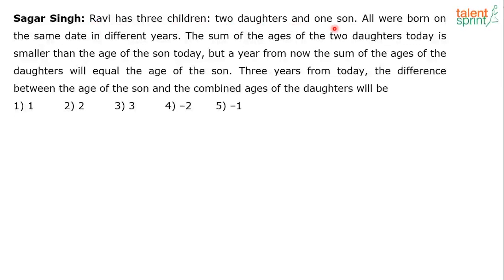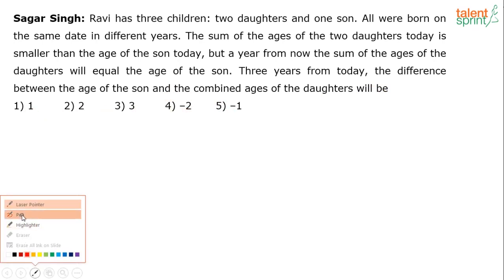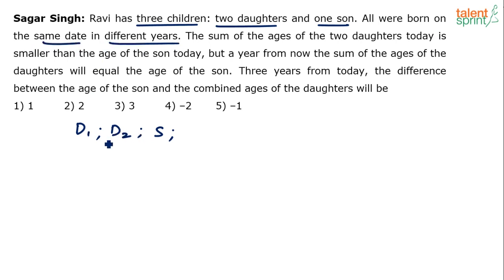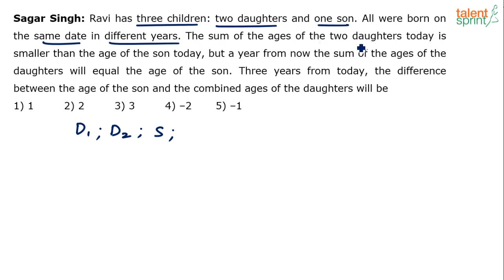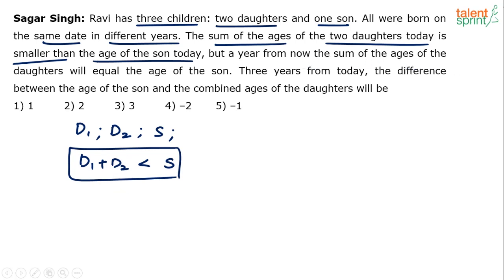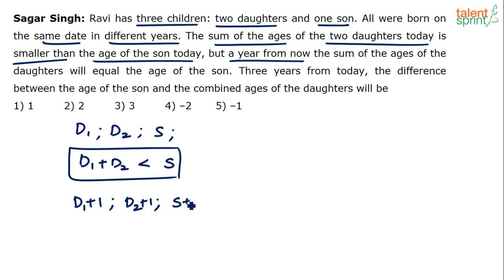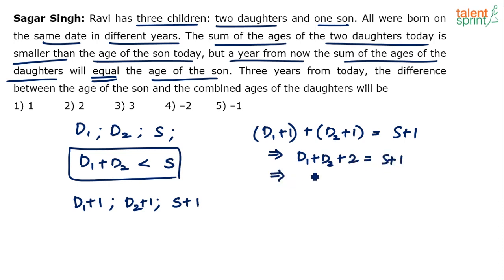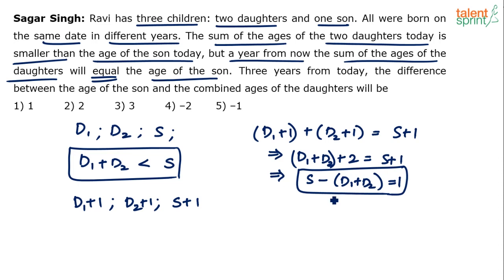High Level Question From Ages | Advanced Example 11|Quantitative Aptitude|TalentSprint Aptitude Prep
Ssc,bank PO, SBI PO exams have questions related to ages. To solve them, here are some easy tricks and shortcuts explained by the expert of TalentSprint here in this video. Step-by-step process will help you to understand the question and how you should attempt them. Also, this video will give you understanding to know the previous questions of ages and will help to in preparing for competitive exams questions related to age.

Question: Ravi has three children: two daughters and one son. All were born on the same date in different years. The sum of the ages of the two daughters today is smaller than the age of the son today, but a year from now the sum of the ages of the daughters will equal the age of the son. Three years from today, the difference between the age of the son and the combined ages of the daughters will be: